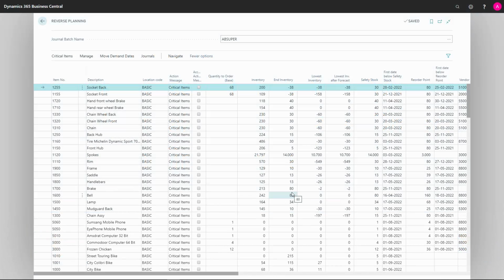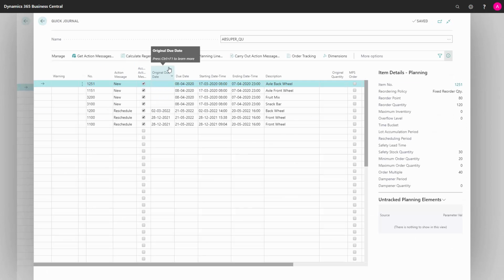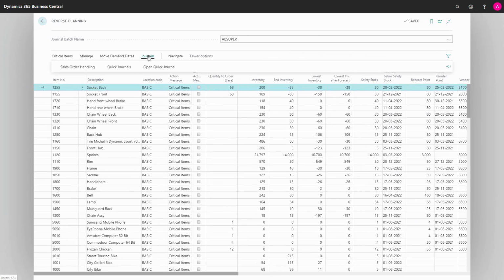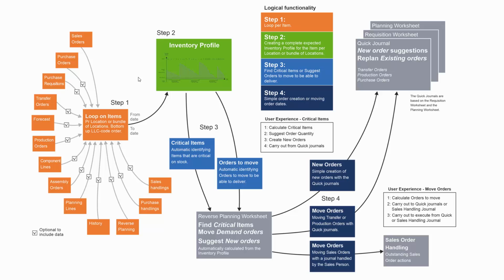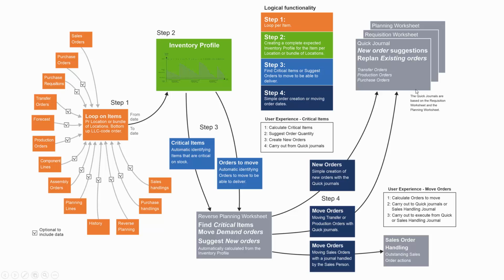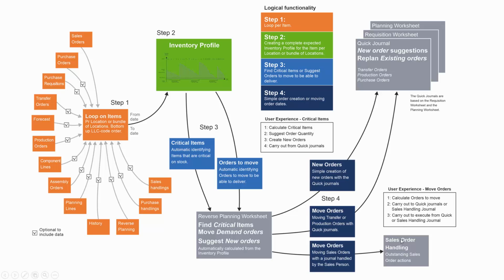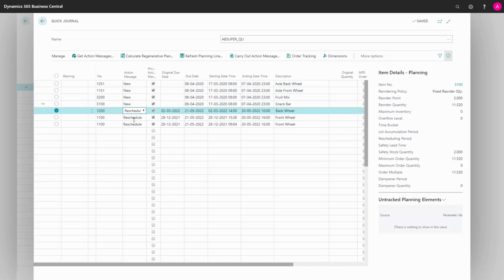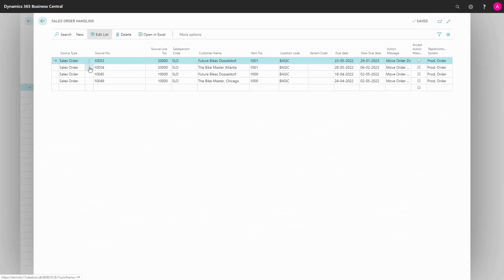ENG20031623 The correlation between the Reverse Journal